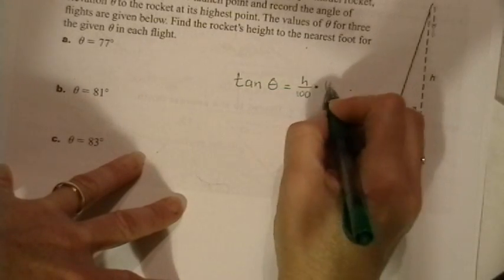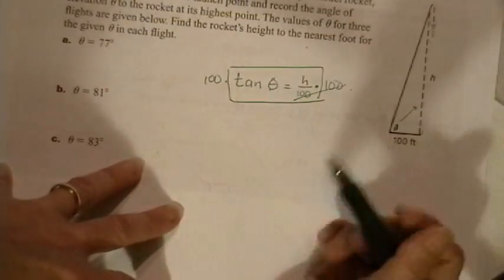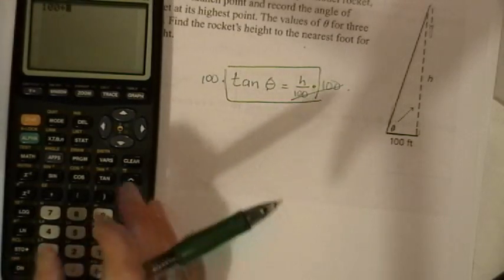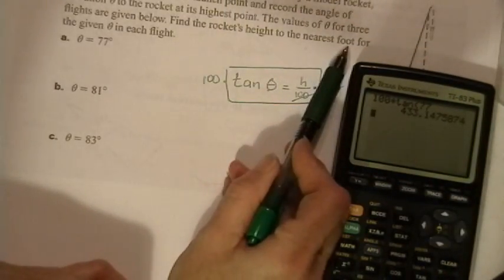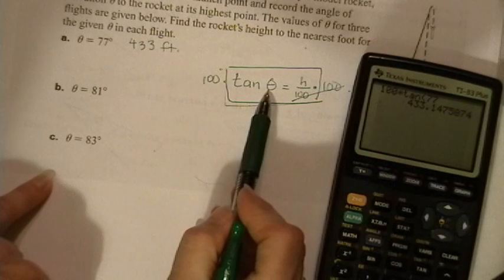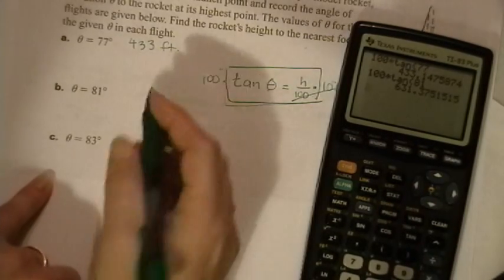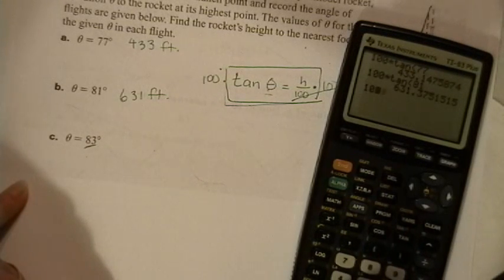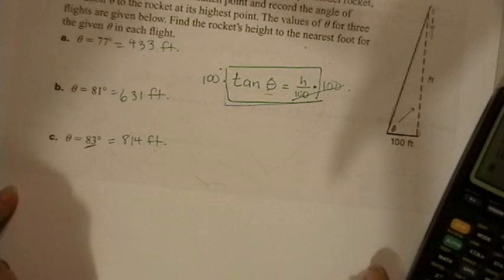Using tangent to solve a real world problem